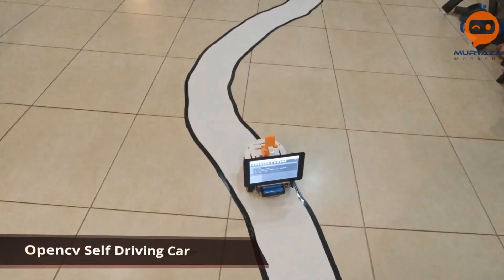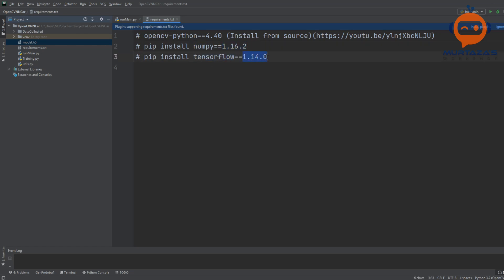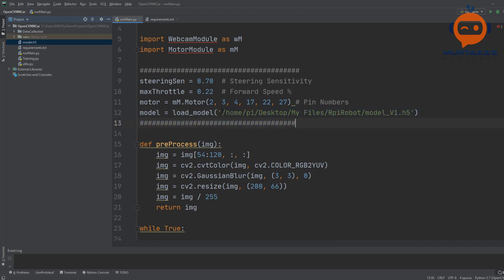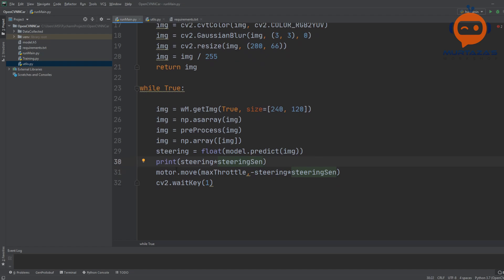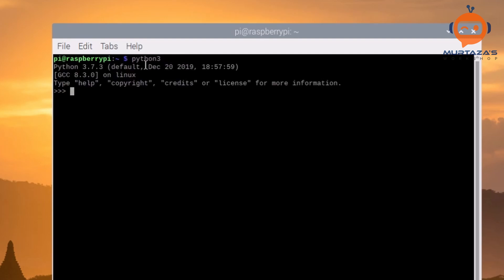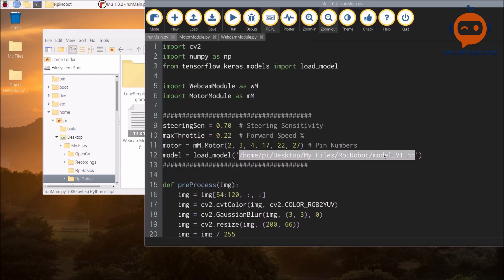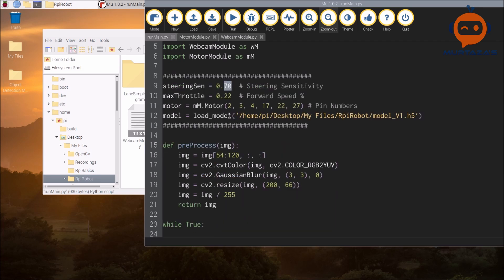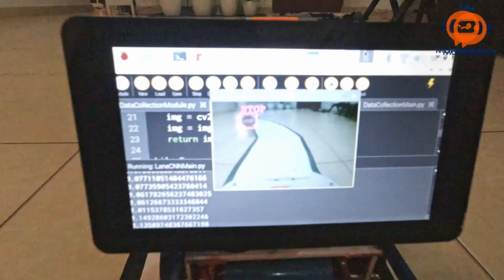OpenCV Raspberry Pi Self Driving Car using Neural Networks - Part 3/3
In this video, we will look at the process of creating an OpenCV Neural Network self-driving car using Raspberry Pi. We will look at how to run the trained model on raspberry pi.

Premium Courses:
✔️ Computer Vision Game Development Course: